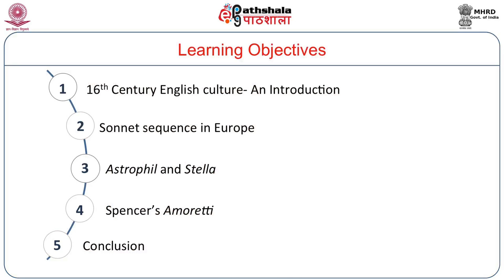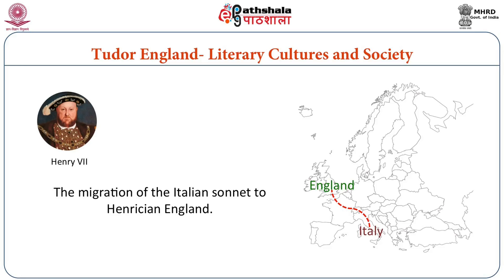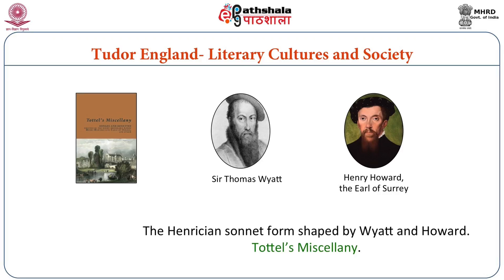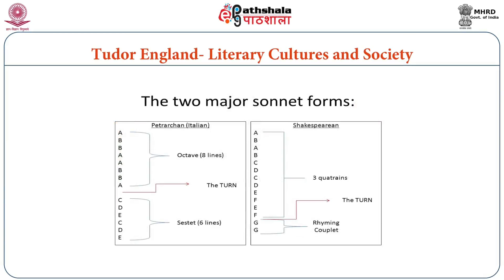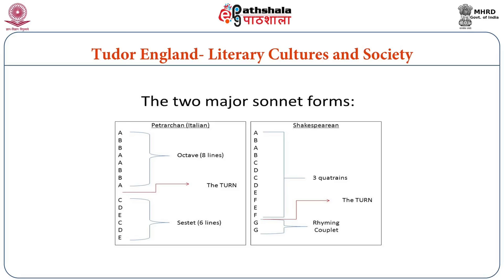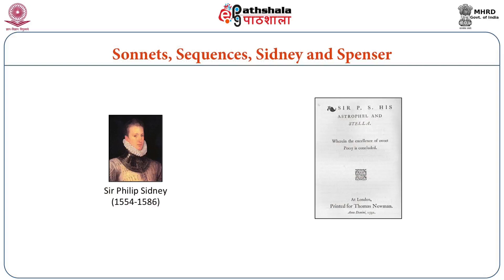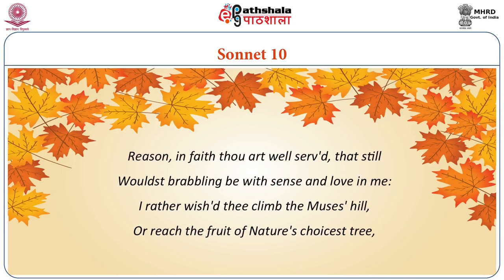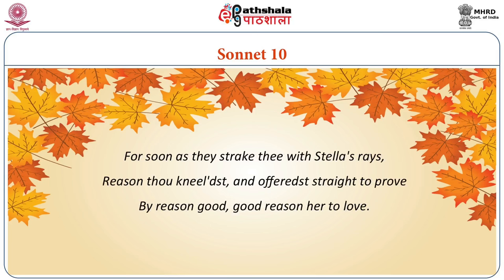Spenser and Sidney (ENG)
Subject : English
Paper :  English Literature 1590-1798